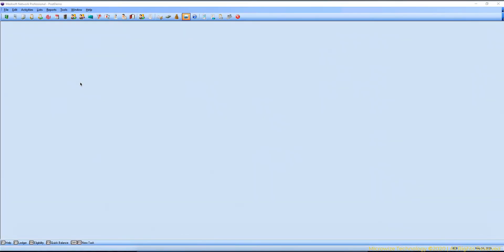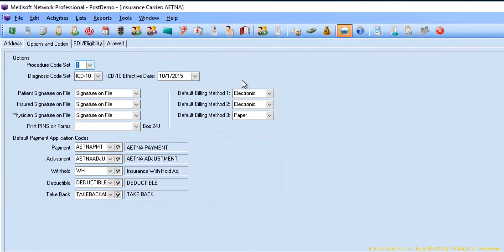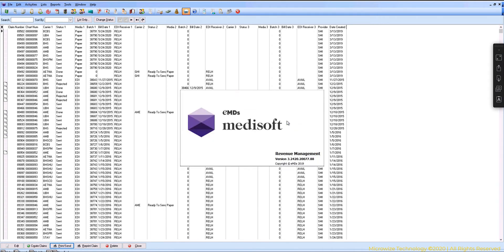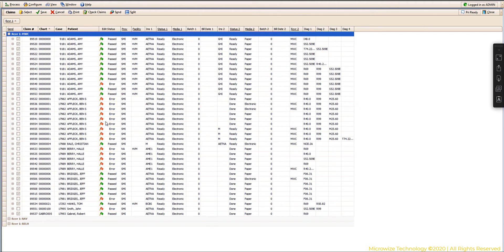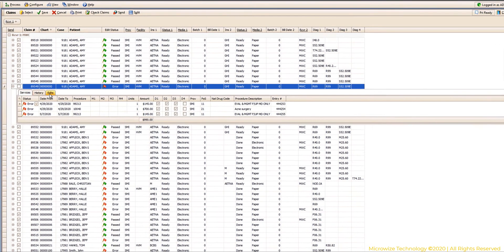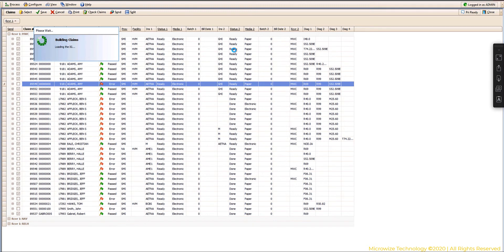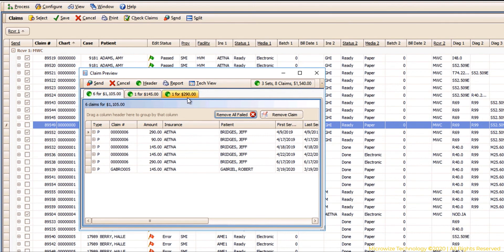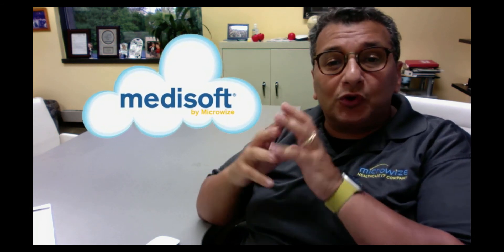How to Send Primary Claims Electronically - Medisoft Training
Claim Management: How to send primary claims electronically in your Medisoft software.